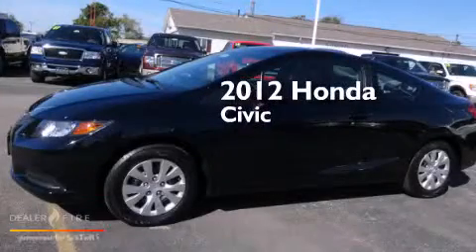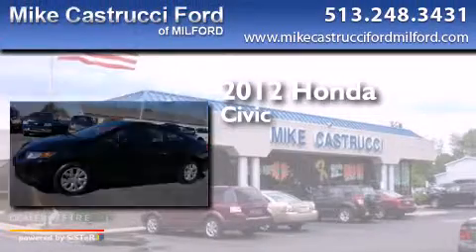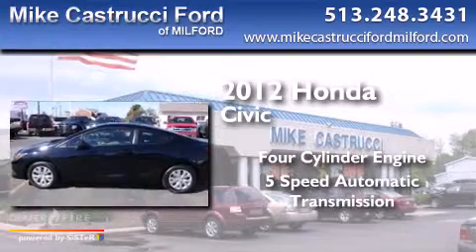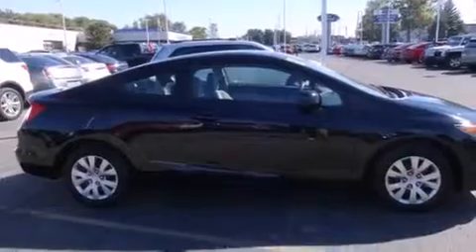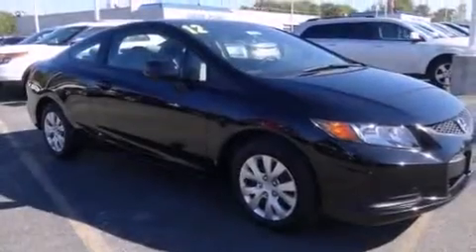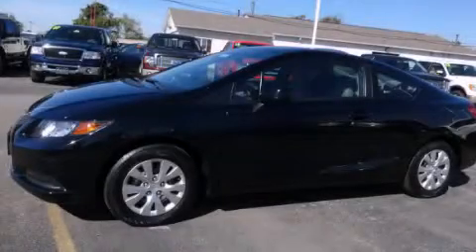2012 Honda Civic Milford OH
We have been honored to serve the Milford OH area , we promise that your experience at our dealership will exceed your expectations ! Year : 2012 Make : Honda Model : Civic Engine : 4 cyl., 1.8, fuel injection Trans . : 5-speed automatic Exterior : black Miles : 31,341 Interior : gray Mike Castrucci Ford Milford 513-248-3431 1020 State Route 28 Milford , OH 45150